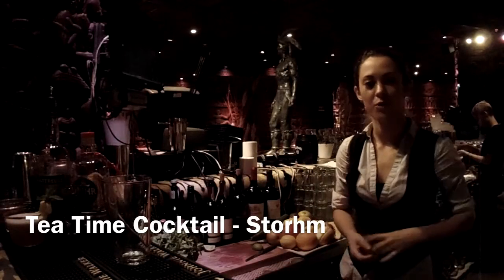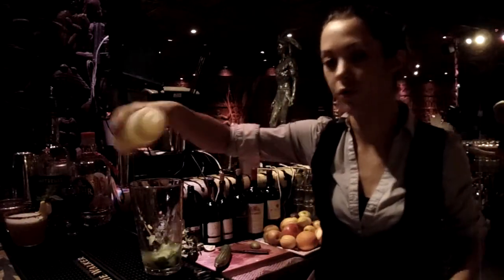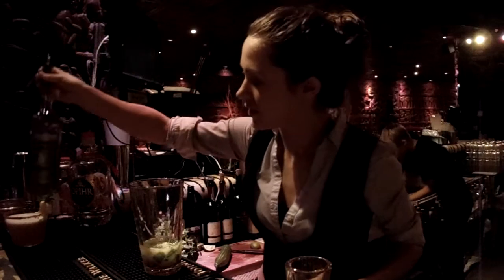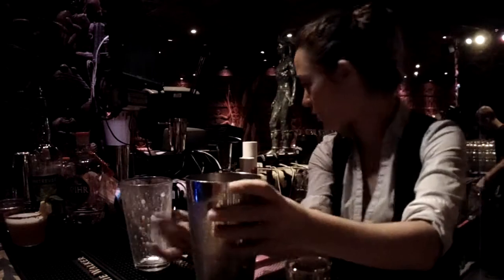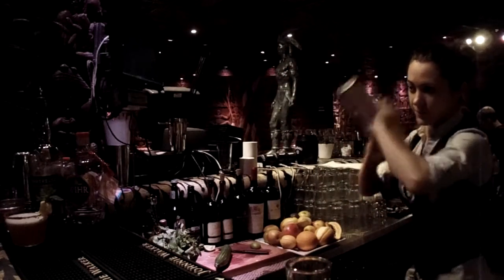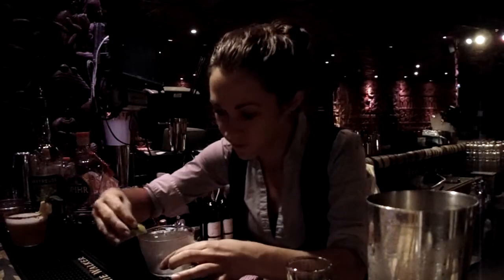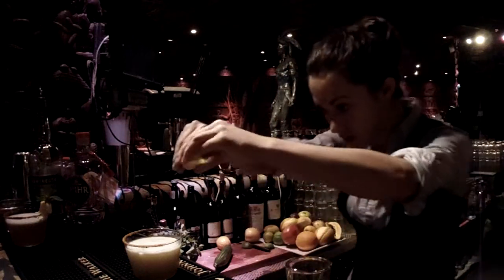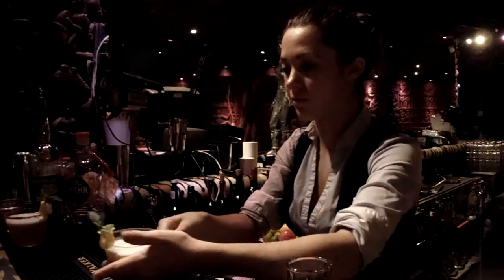Shaka Zulu Tea Time Cocktail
Tea Time Cocktail created by our very own Storhm!